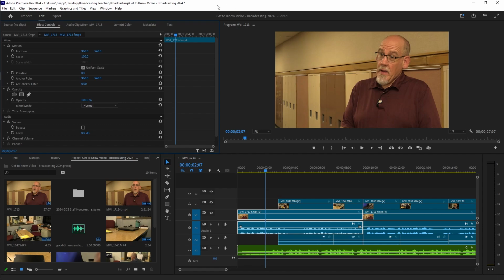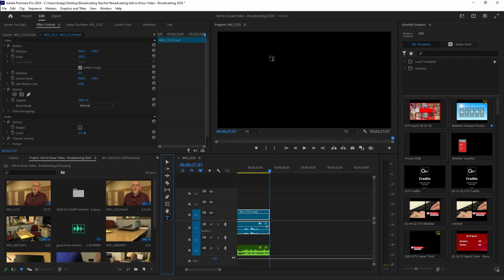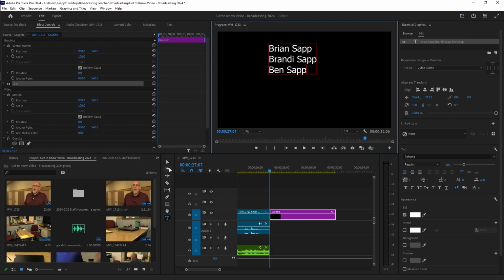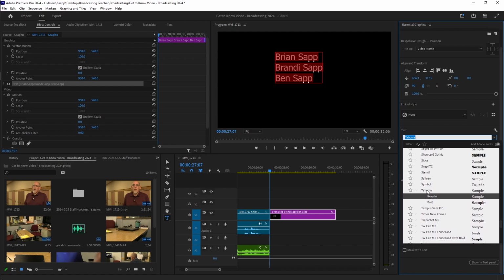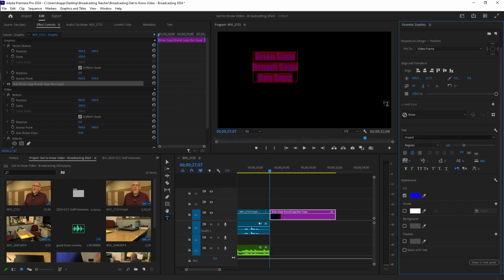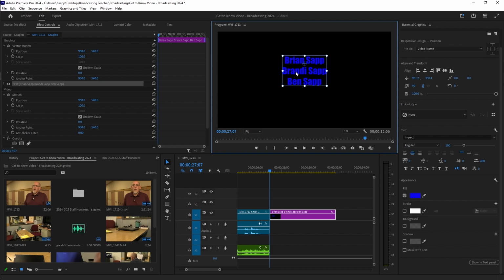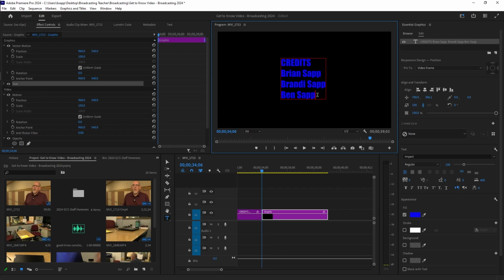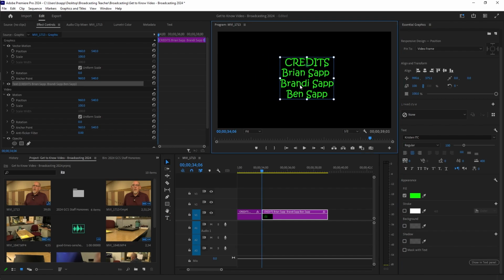Basic Adding Text on Premier Pro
Easy tutorial on adding text to your premiere pro video.